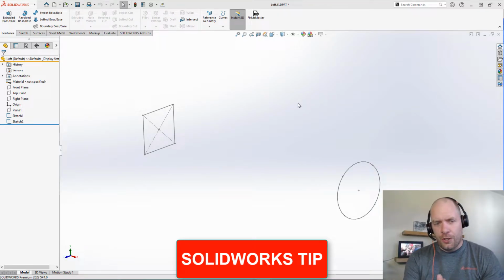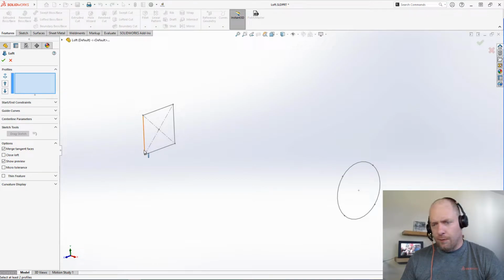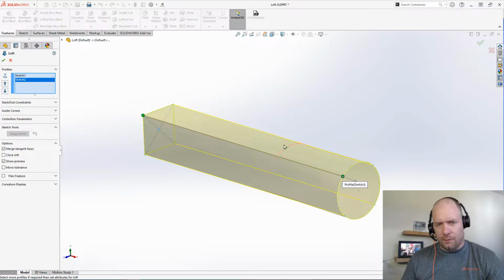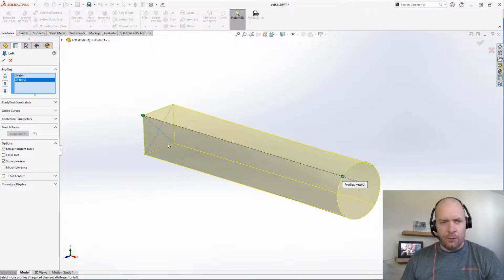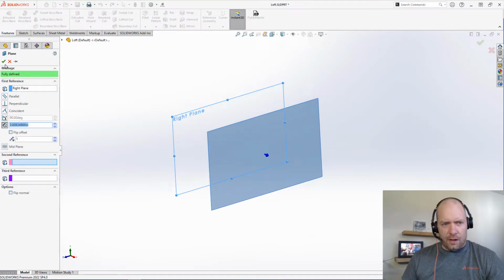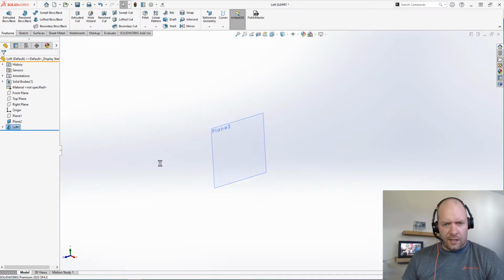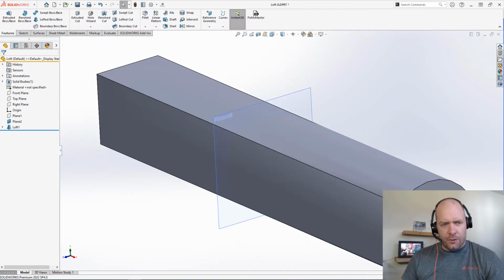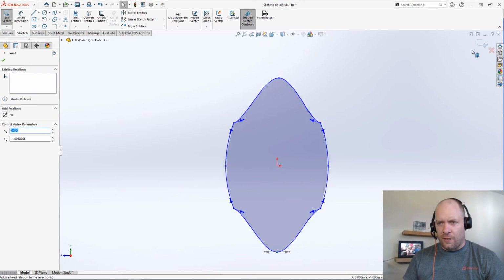SOLIDWORKS Tips: Adding a Lofted Section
Very handy tool for getting more out of the loft feature.